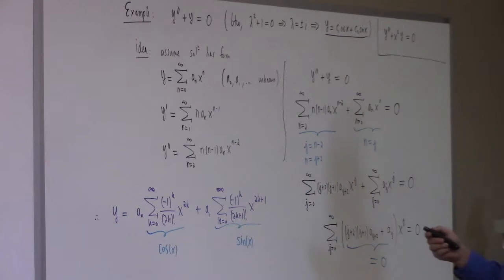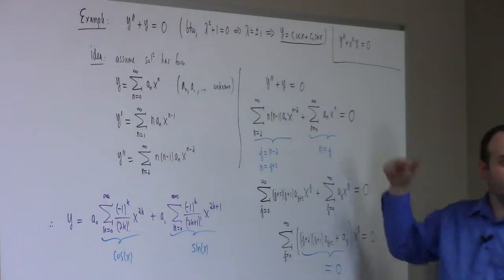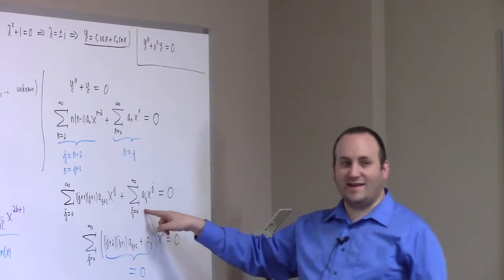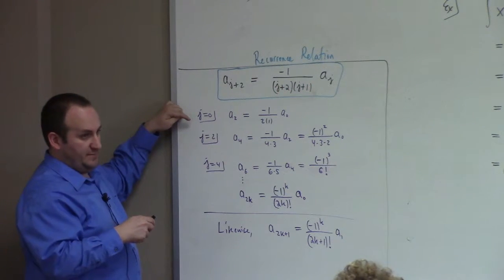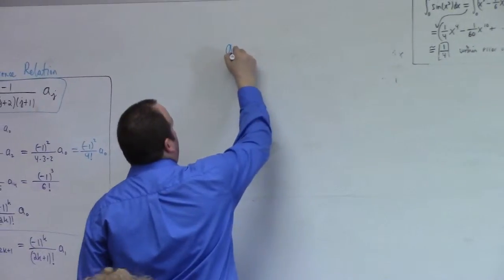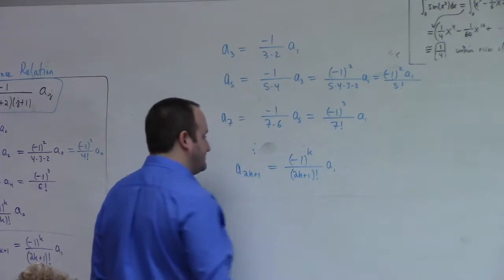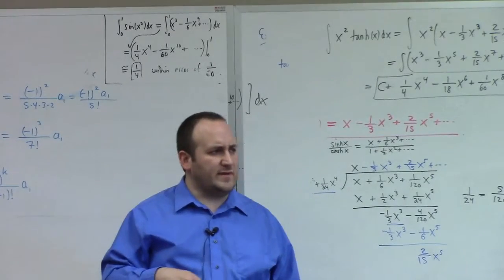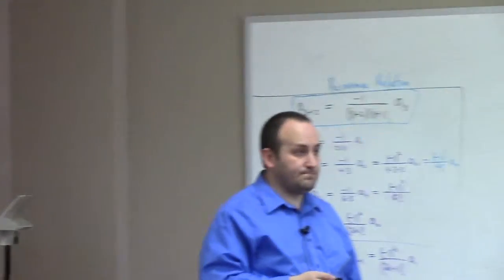Calculus II: sec2: power series calculation, April 5 (part 2)